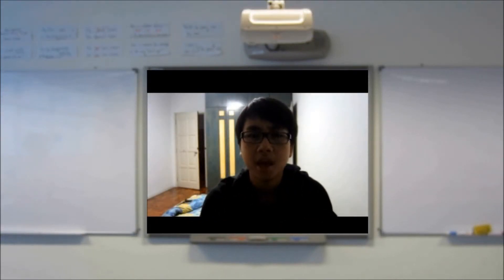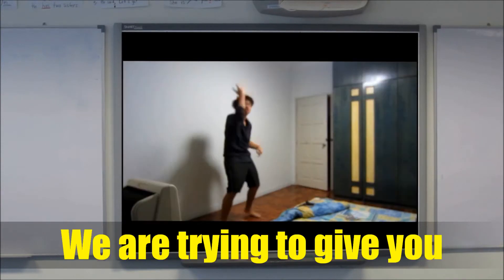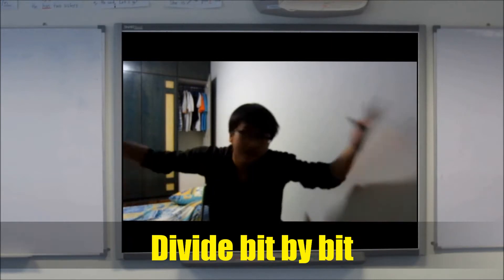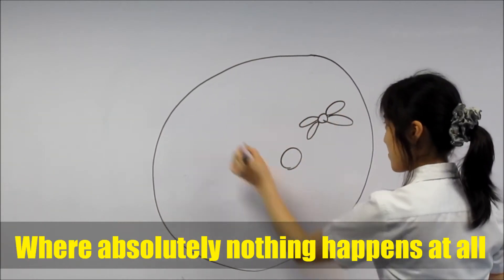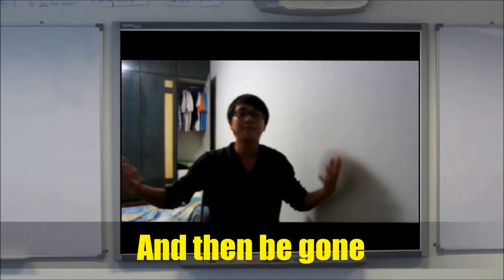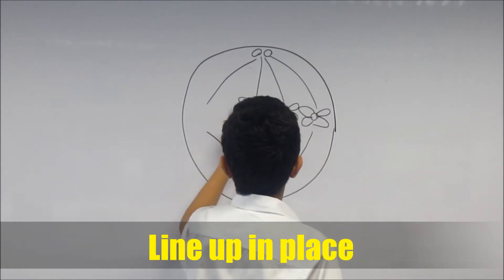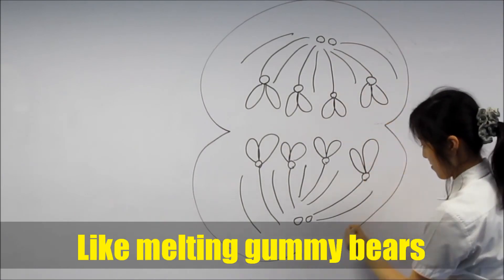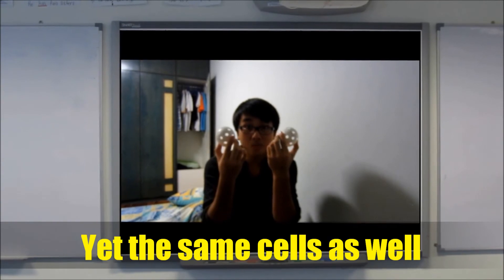Mitosis Rap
Mitosis is an interesting topic in the biology unit. But the interest doesn't stop there. Enjoy this shortened and simple version of how we teach mitosis.

Special thanks to Saki and Arian for getting out of their comfort zone to make this.

Enjoy the beat? Check out the original and the collection of rap instrumentals: